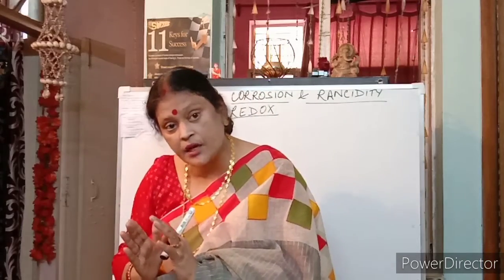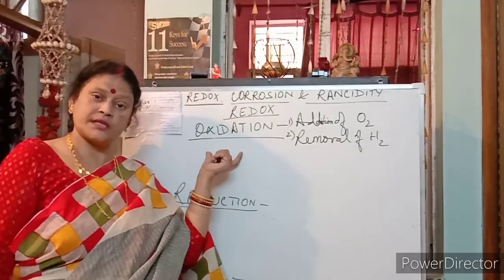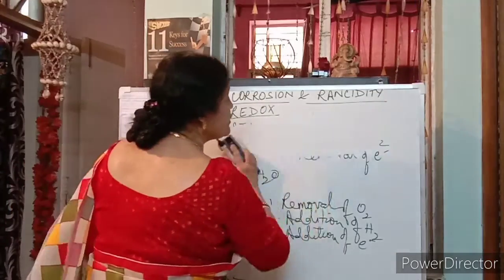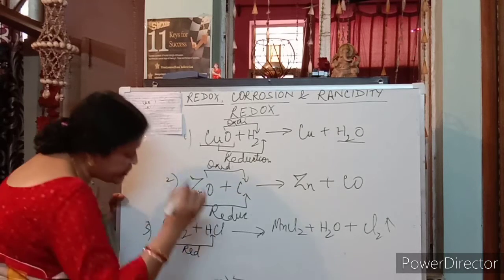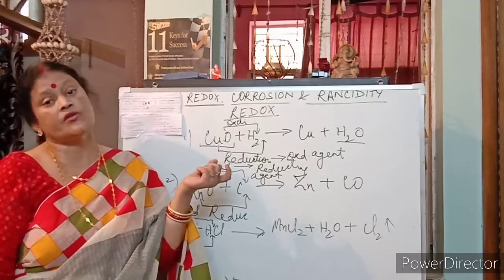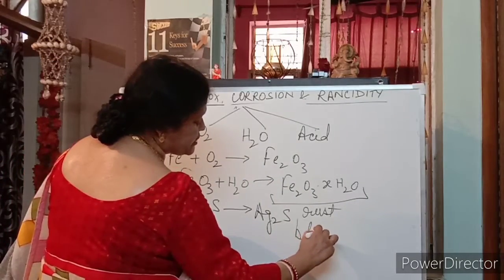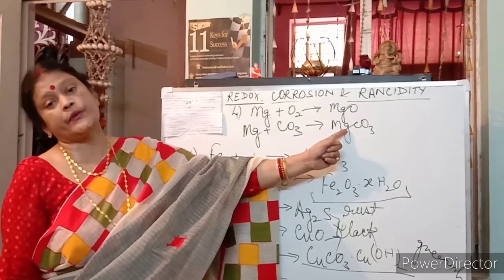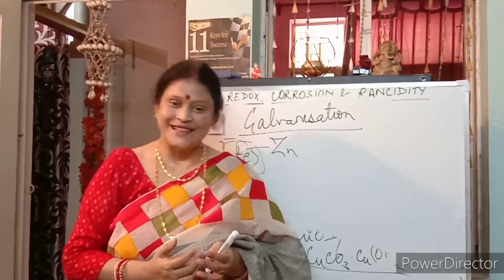CBSE CLASS 10TH |LAST PART OF THE CHAPTER -CHEMICAL EQUATIONS | ALPANA DUTTA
hello everyone,
today its the last video of the chemical equations chapter .i hope you understand the concepts of this chapter. you can ask your queries and doubts in the comment section.

until then,
goodbye :)